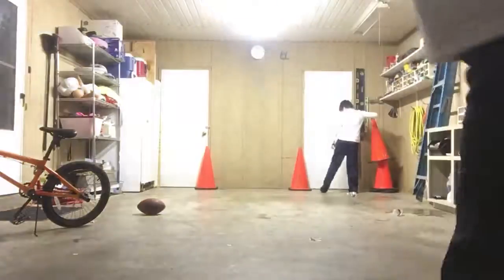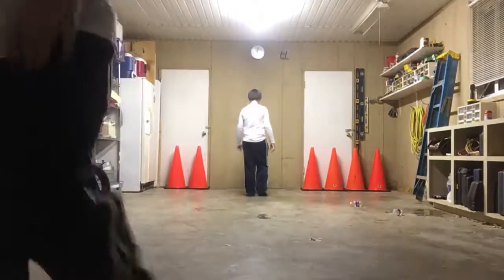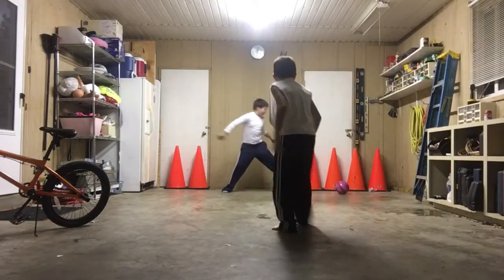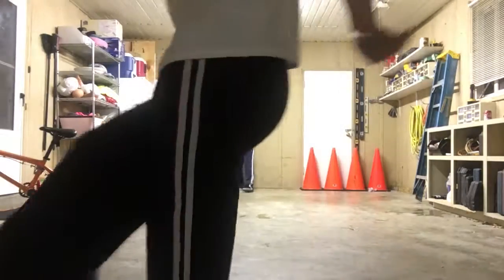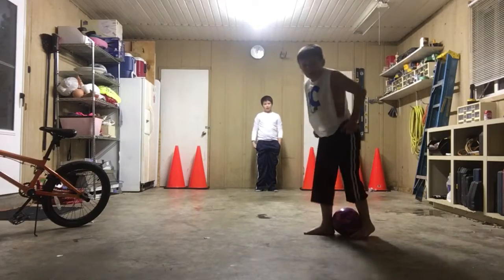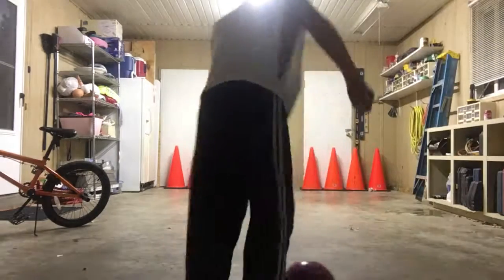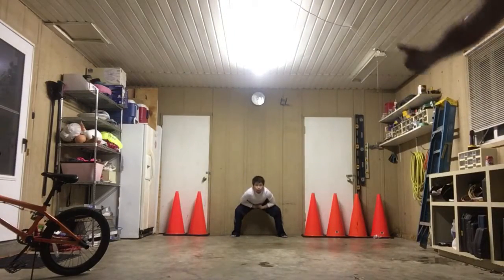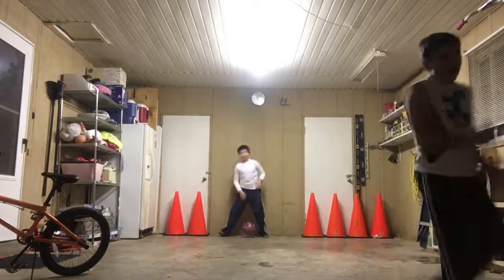Garage soccer part one